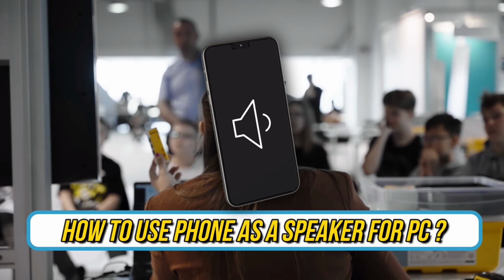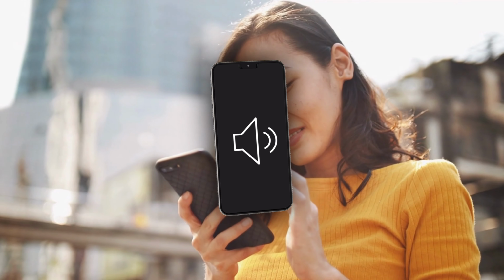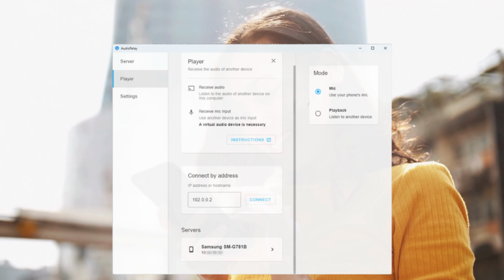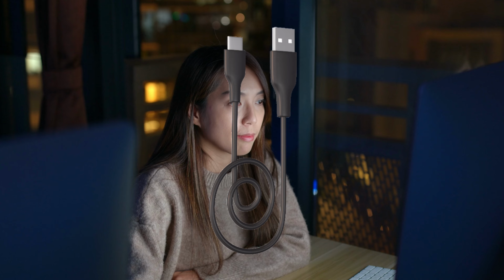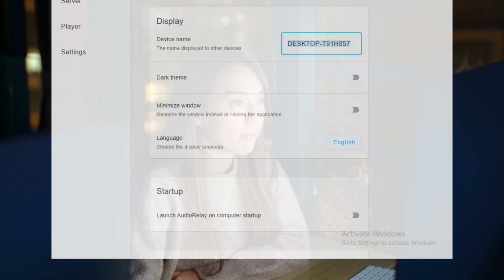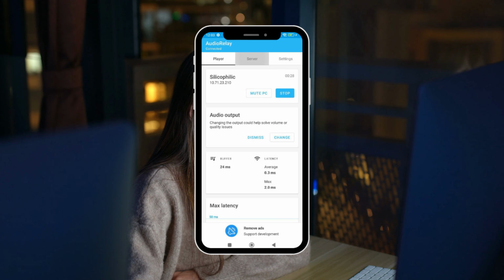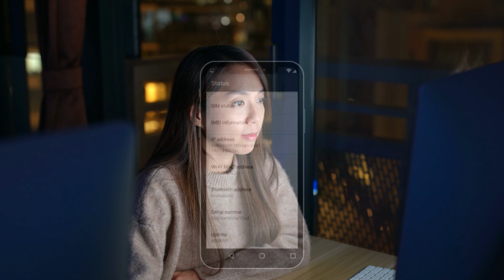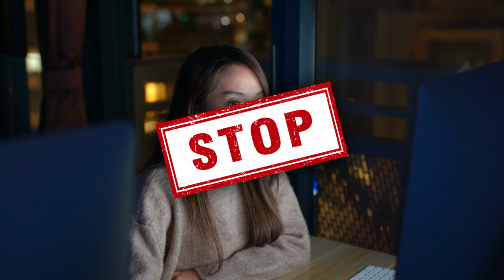How to use Phone as a Speaker for PC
If you want to use your phone as a speaker for a Windows PC, this video will help you. You can turn your phone into a virtual speaker or microphone with AudioRelay, a free Android app.

Bluetooth speakers are a great option when you are on the go, as many low-end Windows laptops do not have strong built-in speakers. On the other hand, if your Bluetooth speakers are not working right now and you are in the middle of something, AudioRelay could be handy.

00:00 Intro
00:38 Important features of AudioRelay
01:30 How to use Phone as a Speaker for PC using AudioRelay